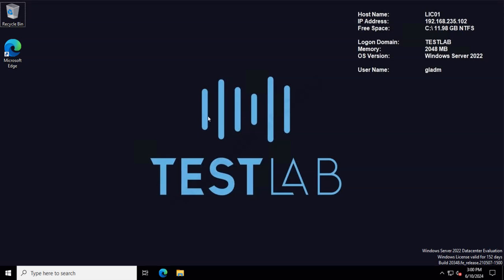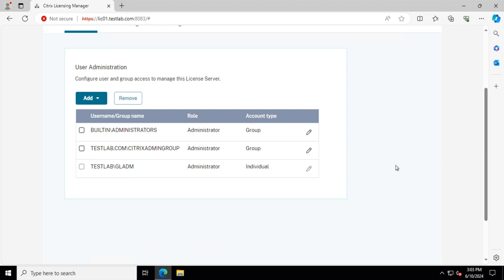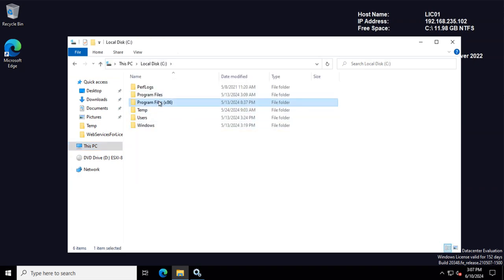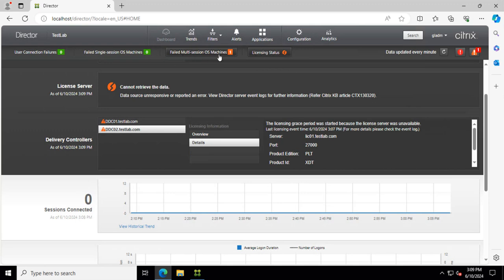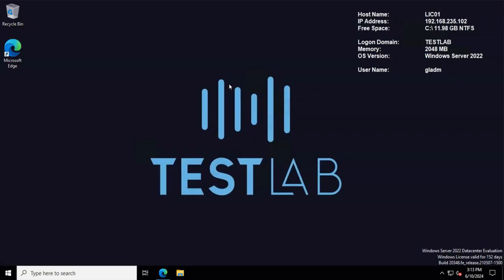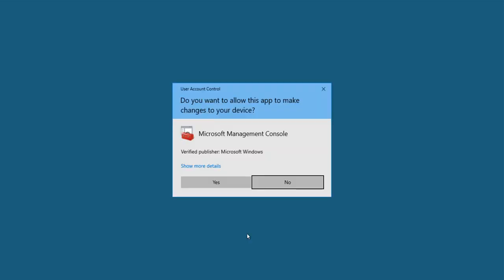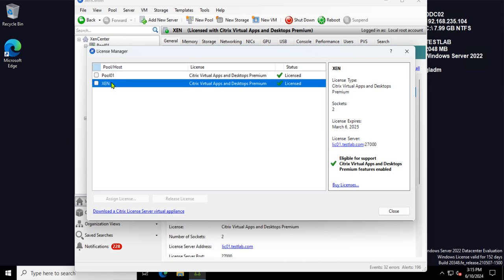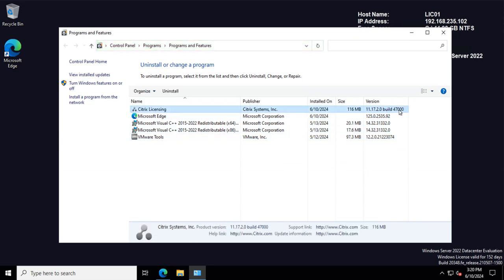Upgrade Citrix Licensing Server to a new version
Upgrade your Citrix Licensing Server to the latest version with ease! Follow this guide for a smooth transition and keep your licensing up-to-date and running efficiently.